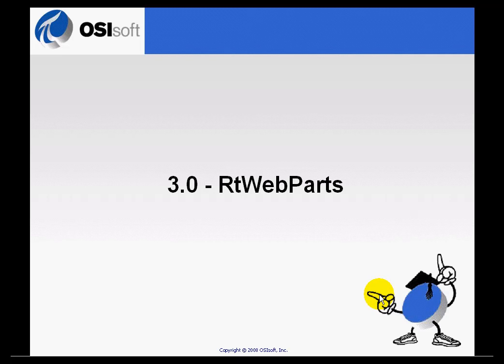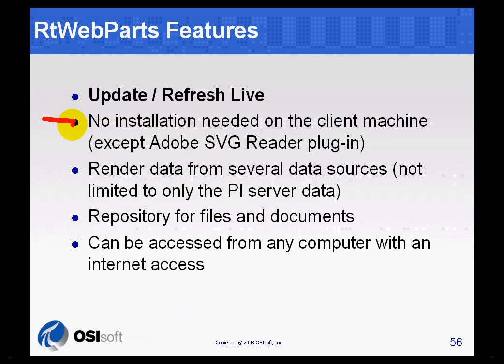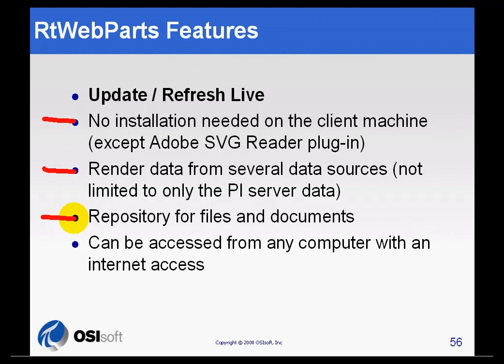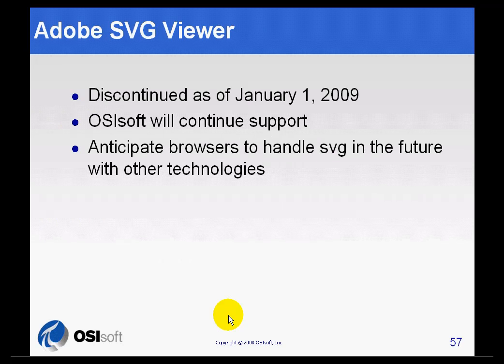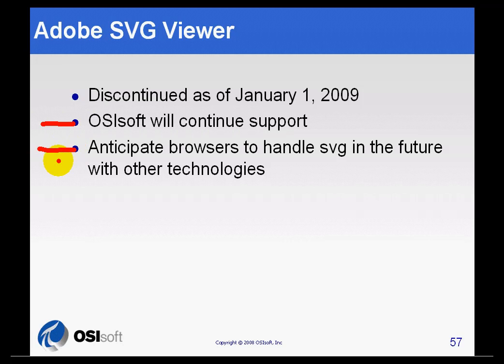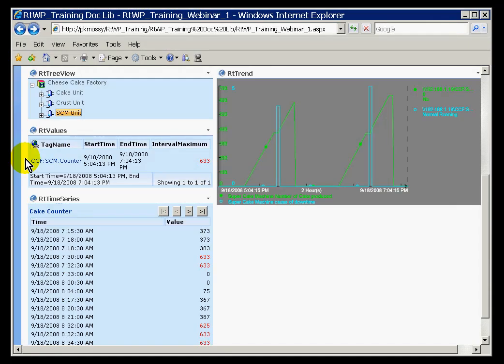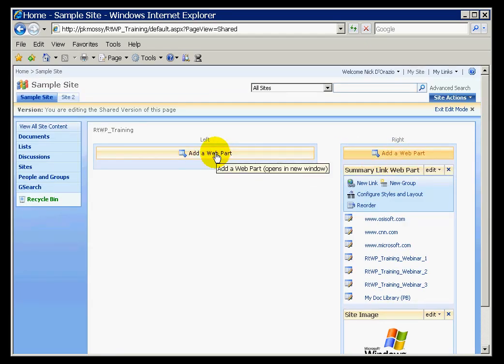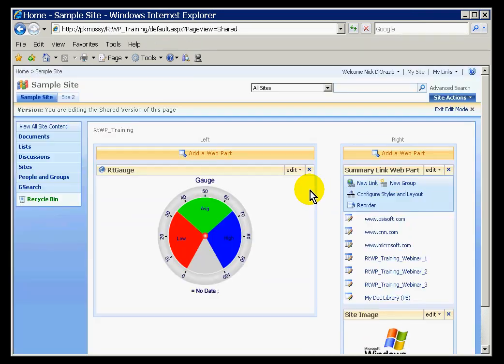OSIsoft: Introduction to PI WebParts. v2.2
RtWebParts is a web browser-based thin client application for displaying PI data without the local installation of software and licenses.

you can see where this video is in the sequence of videos on this topic.